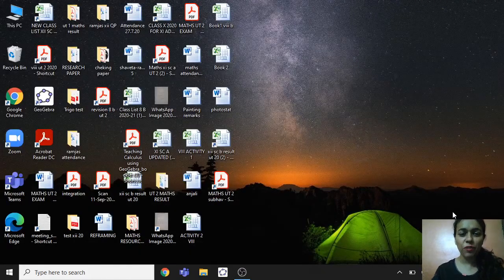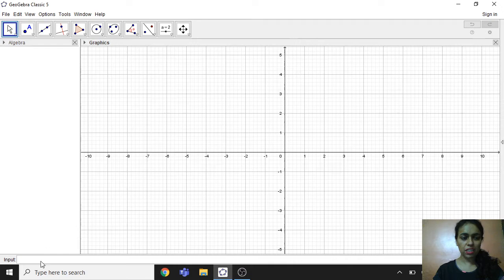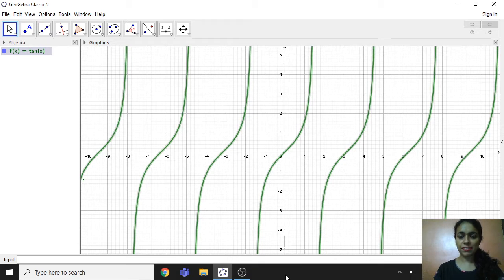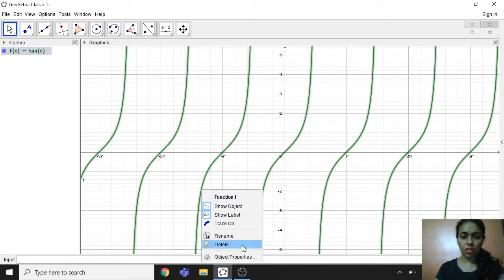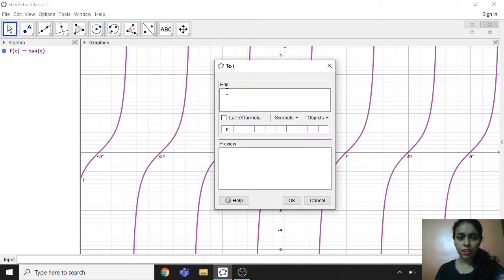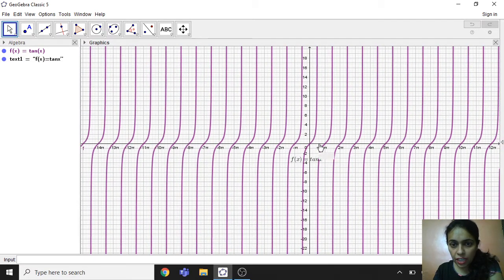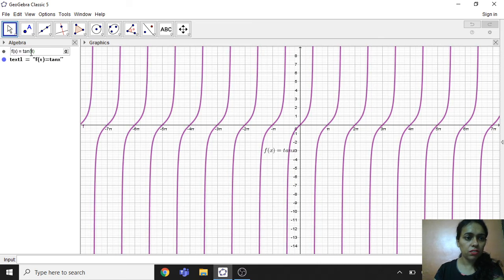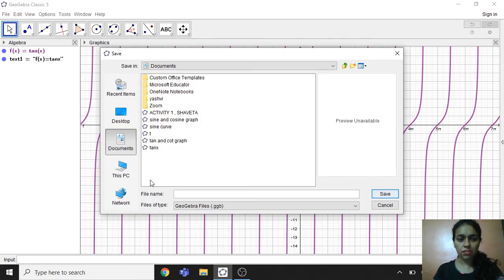Class XI: TO PLOT TRIGONOMETRIC TANGENT FUNCTION ON GEOGEBRA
Hello students,
In this video you will be learning how to plot tangent function on online mode- GeoGebra.
You will also understand better the domain and range of function.

If you found this video interesting,
✔️SHARE YOUR IDEAS OR ANY DOUBTS IN THE COMMENT SECTION

Thanks
Ms. Shaveta Sachdeva